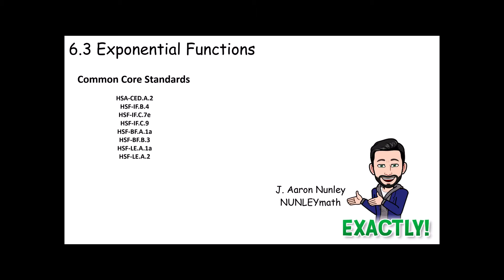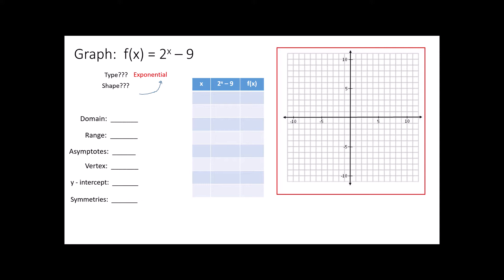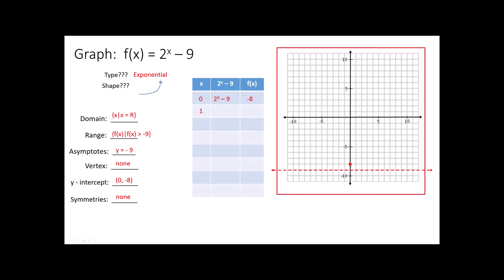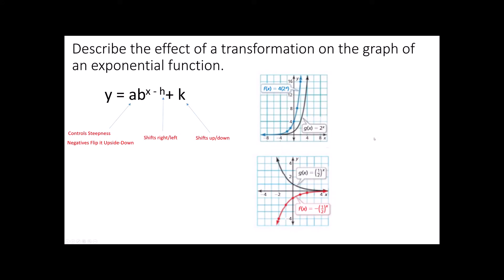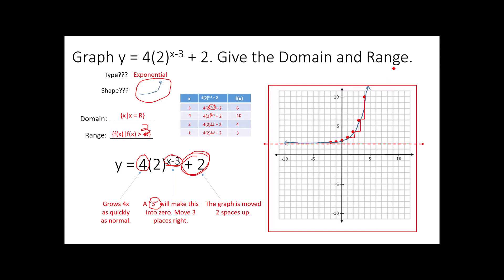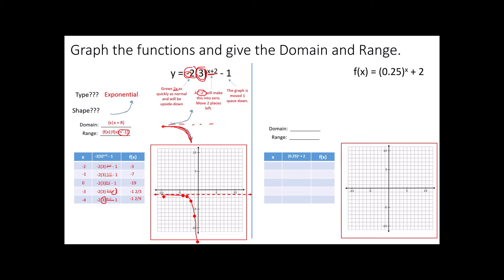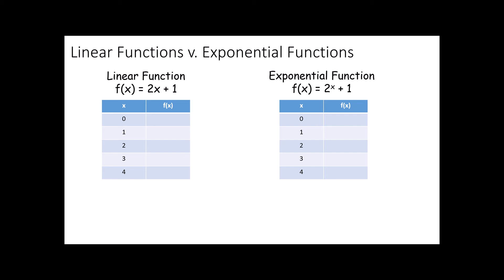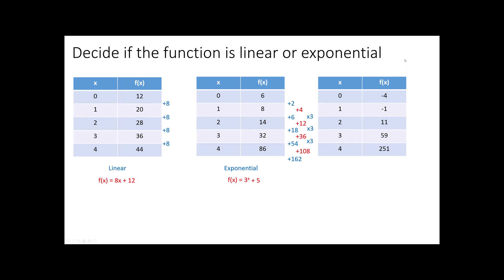Algebra I -- Lesson 52 -- Review of Exponential Functions